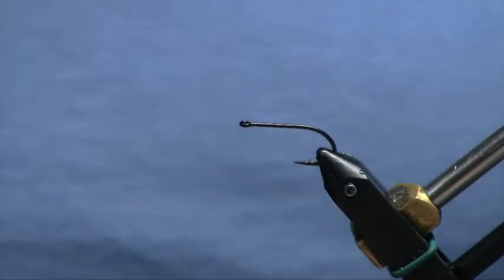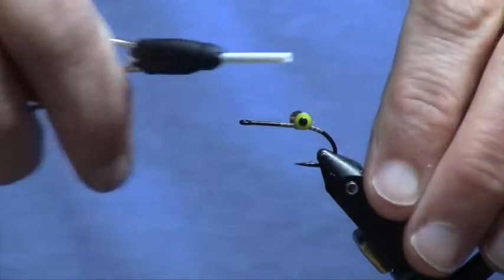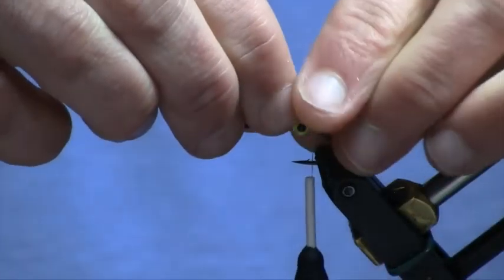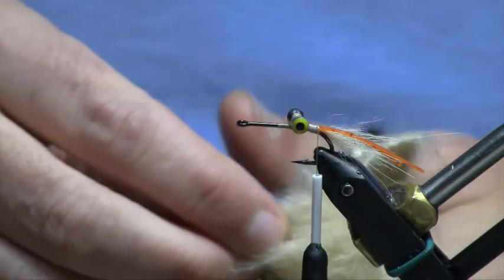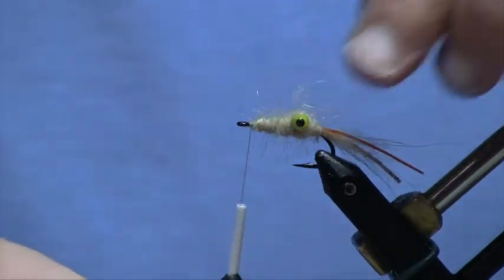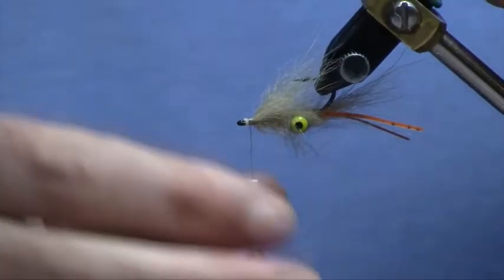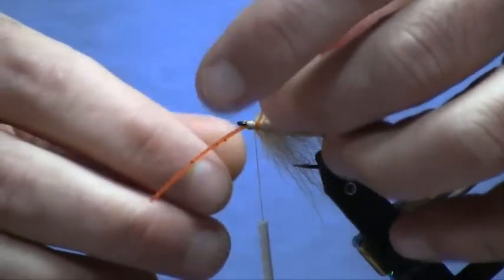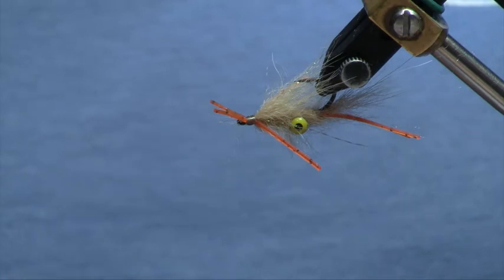Squimp Bonefish Fly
Squimp Recipe:
Hook: #4 Gamakatsu SL45
Thread: 140 Denier Tan Ultra Thread
Eyes: Small yellow Pseudo Eyes
Tail: Tan Arctic Fox & Orange Crazy Legs
Body: Craft Fur as dubbing
Wing: Tan Artic Fox/Rootbeer Krystal Flash
Legs: Orange Crazy Legs